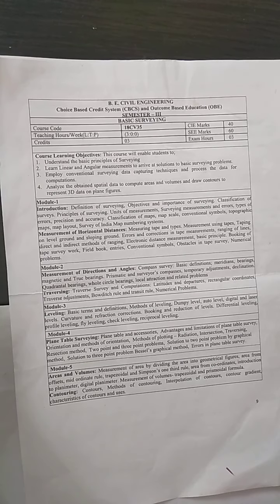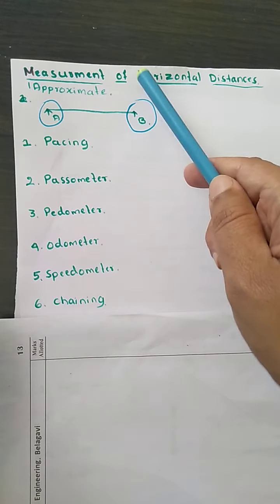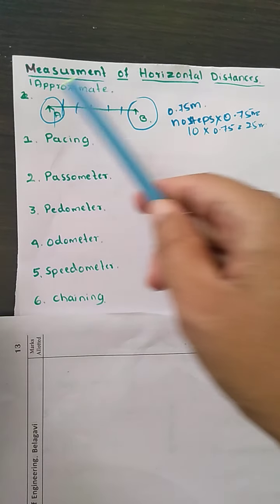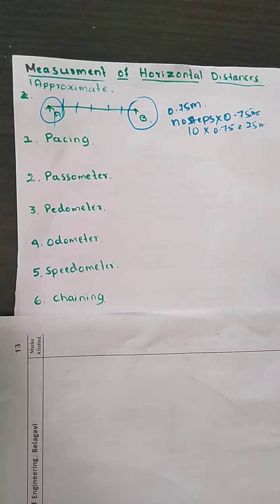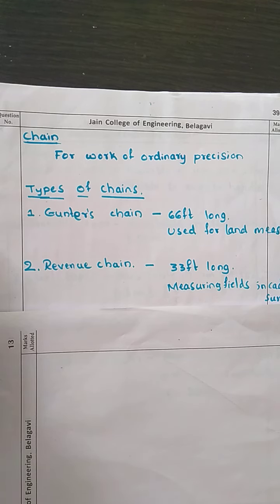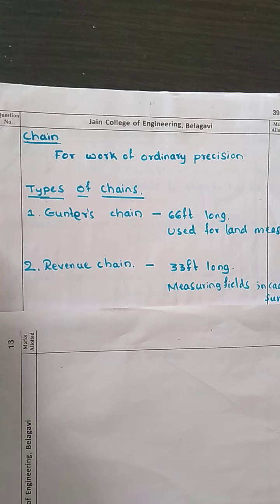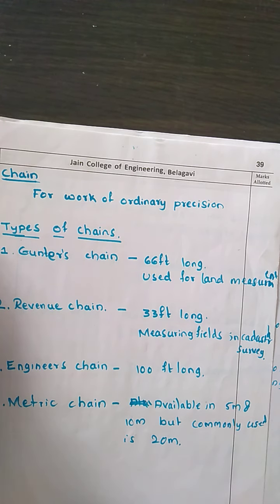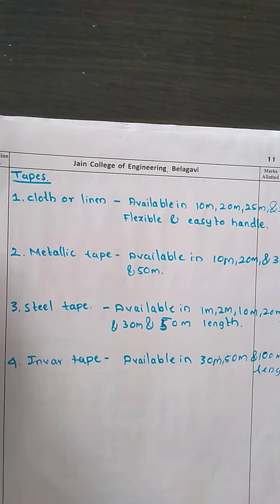18cv35 Basic Surveying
Measurement of Horizontal Distances